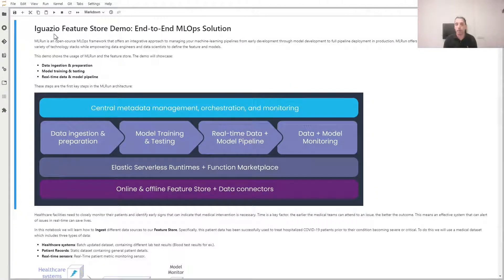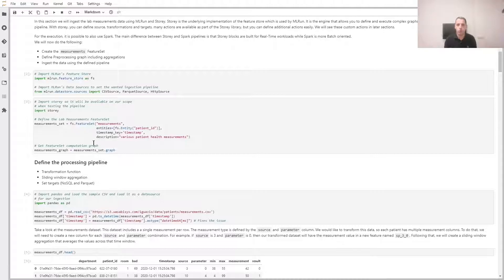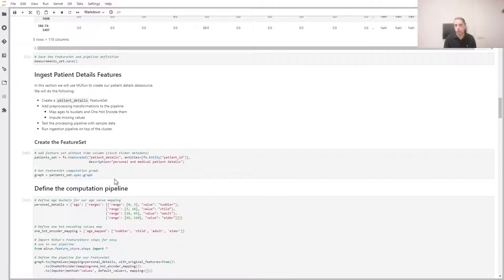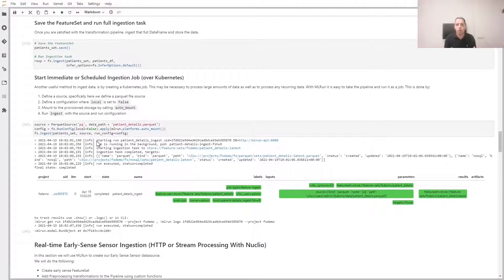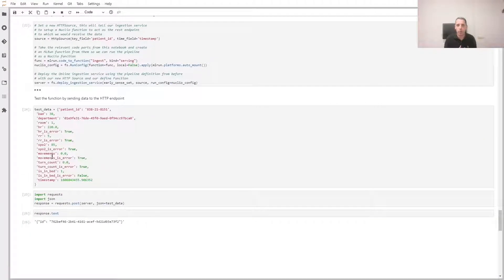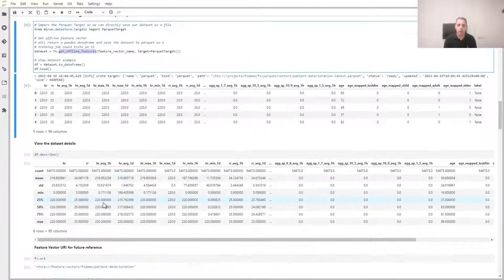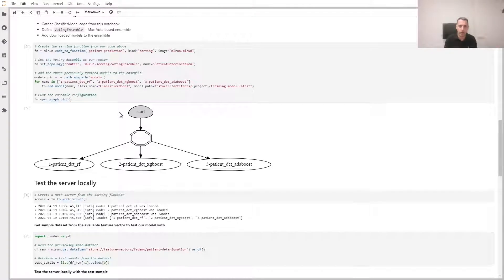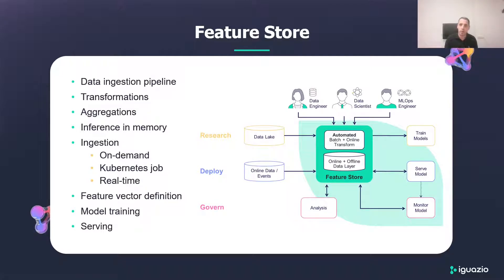End-to-End MLOps Demo of the Iguazio Feature Store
Easily engineer online and offline features, share them across teams and ML applications with minimal development and integration effort. Find out how in this demo.